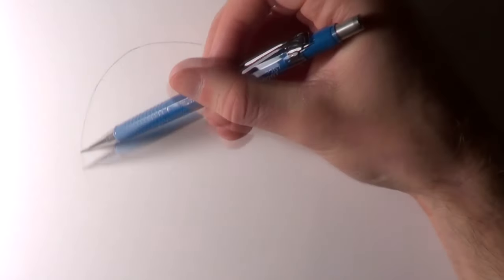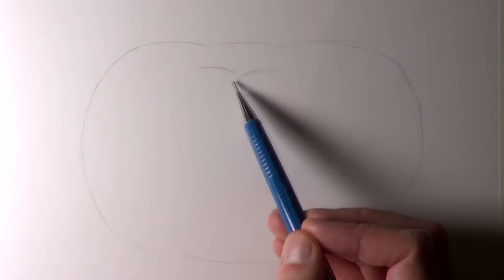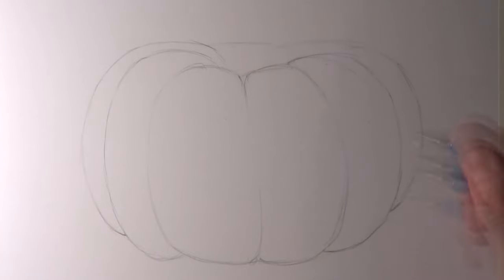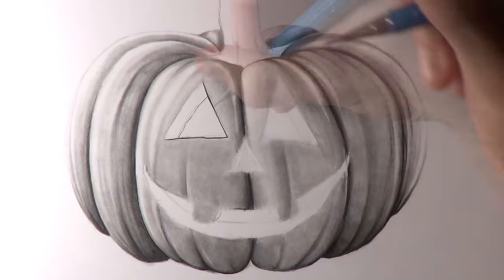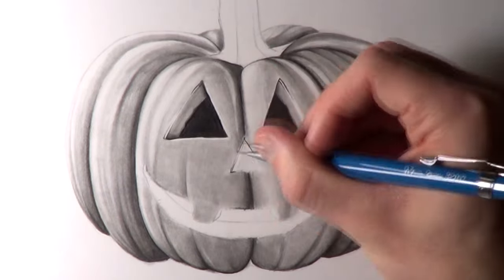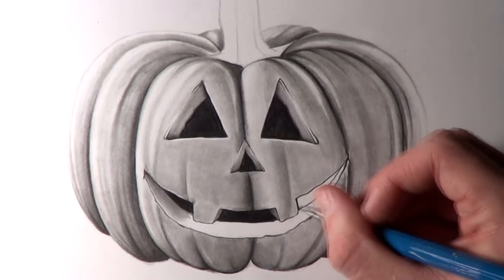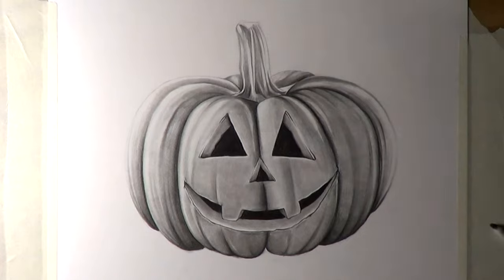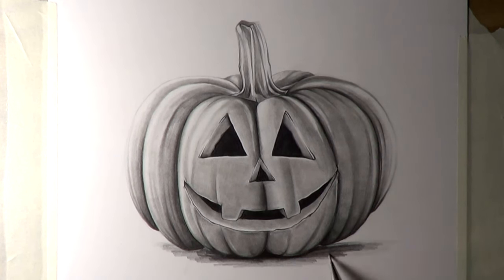How to Draw a Pumpkin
How to draw a realistic pumpkin.
Hi everyone! Here's another tutorial video. Showing how to draw a realistic pumpkin. I really hope this is helpful in some way. Please let me know what you think. Thanks!

Time taken: 1.5 hours.

Worked on a "How to" drawing video, featuring a realistic pumpkin.
A time lapse of drawing a pumpkin. Teaching people about realism in drawing. And hoping to give more information about how to draw pumpkins. I really hope this tutorial / guide is useful.
Let me know if this video has helped you and also let me know what tutorial videos you would like to see next. Thanks.